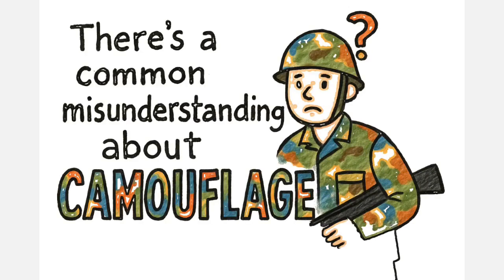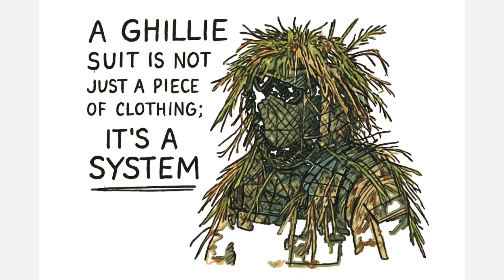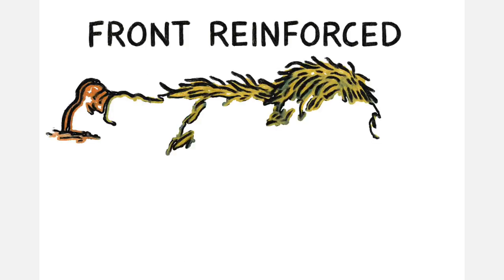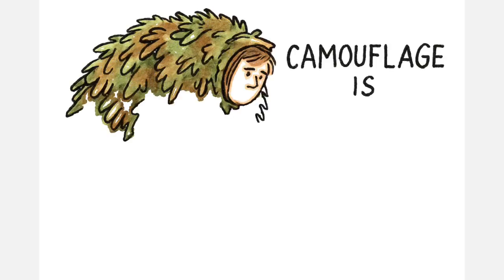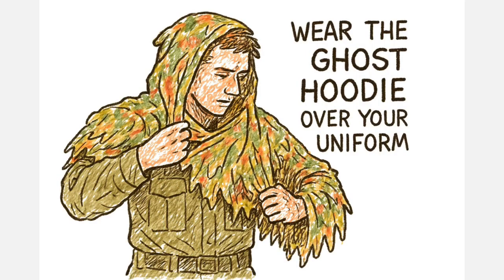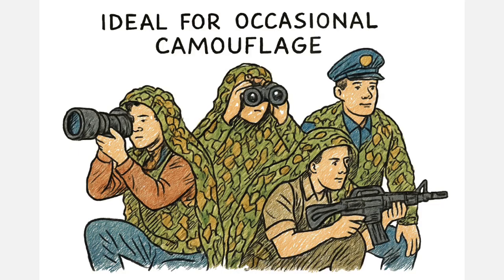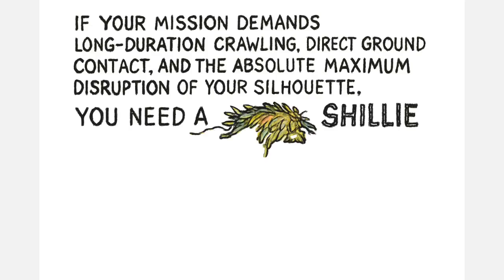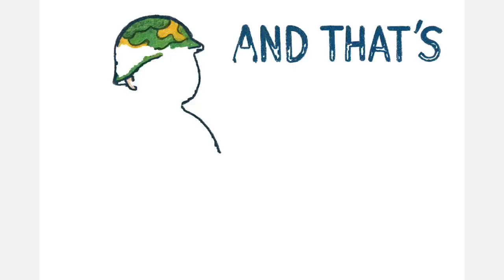Classic Ghillie Suit vs Ghost Hoodie —What Actually Works, and When!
There's a common misunderstanding about camoflauge, with many searching for a single best system. This video contrasts the classic ghillie suit with the modern ghost hoodie, explaining that both are effective tools when used in the right context, like airsoft or hunting. Understanding the principles behind these tools is more important than simply owning them, as demonstrated in military tactics.

You’ll learn:

What ghillie suits actually do (and where they fail)
Why weight, volume, and breathability matter more than color
When a ghost hoodie outperforms traditional camouflage
How movement, terrain, and posture decide visibility
Why most camouflage comparisons online are misleading
How professionals choose camouflage based on mission, not gear hype

This video is not about tactics or combat — it’s about camouflage theory, history, and real-world application based on physics, observation, and field experience.

Whether you’re interested in survival preparedness, history, photography concealment, or understanding how camouflage truly works — this video breaks it down clearly and honestly.

00:00 – Why Most People Misunderstand Camouflage
00:41 – What a Classic Ghillie Suit Is Designed to Do
01:41 – The Real Limitations of Ghillie Suits
02:21 – What the Ghost Hoodie Actually Is
03:16 – Why Lightweight Camouflage Is So Effective
04:11 – Where Each System Fails
04:41 – Which One You Should Actually Use